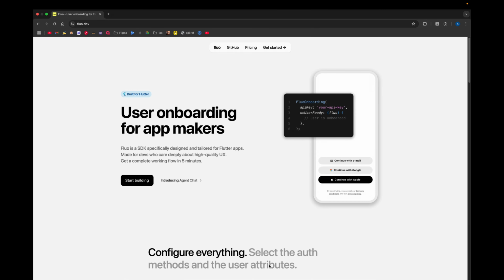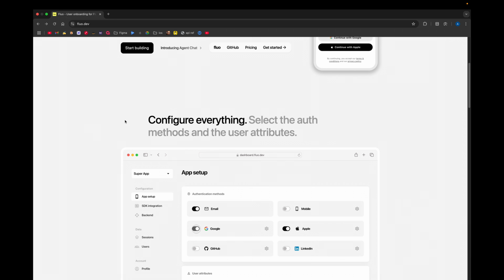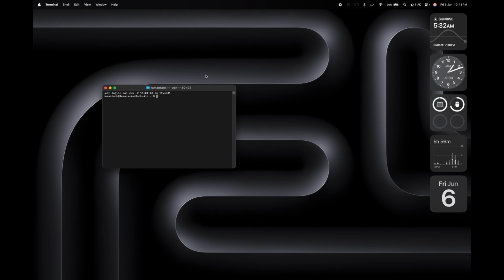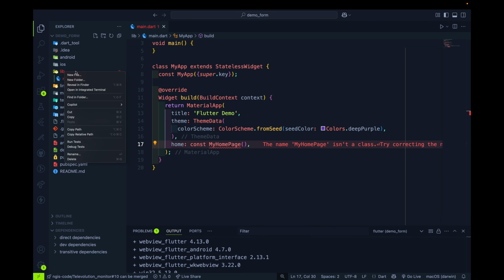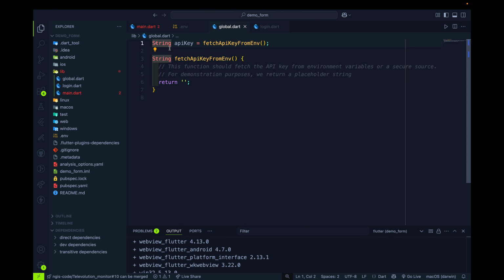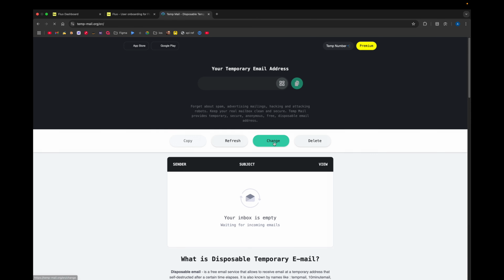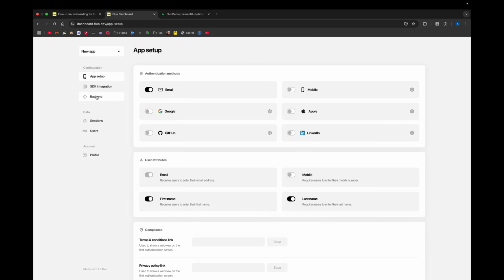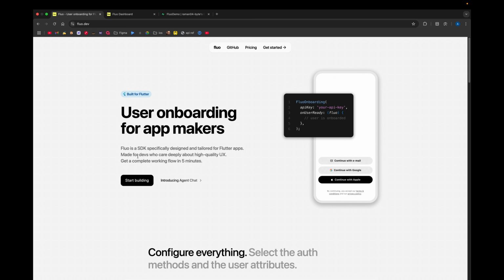Fluo.dev Flutter Setup in 18 Min – Quick & Minimal Onboarding